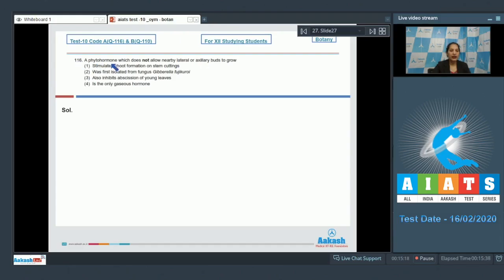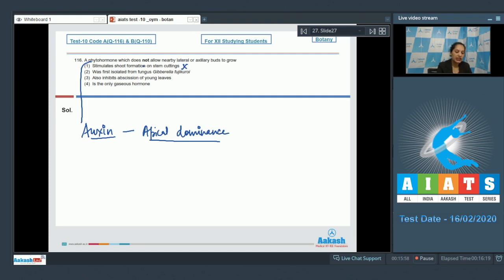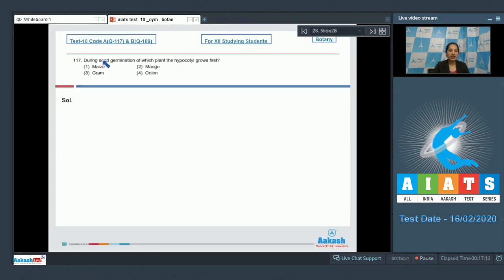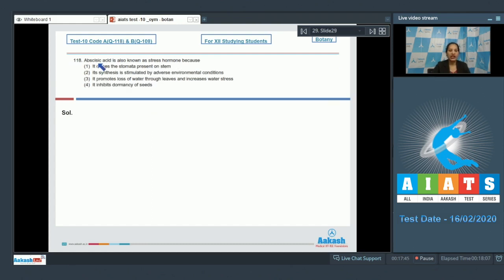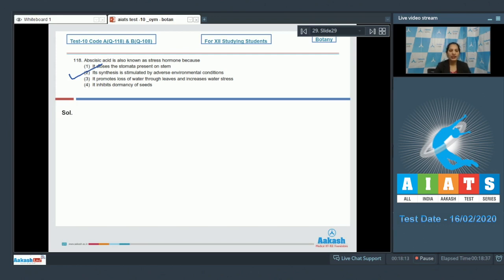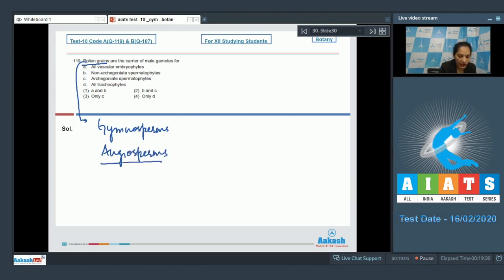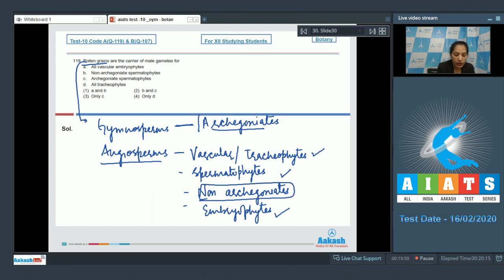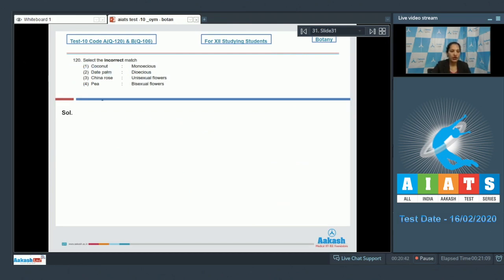AIATS TEST 10 Code A&B For XII Studying Students Botany MEDICAL 2020OYMCF Q116 to 120